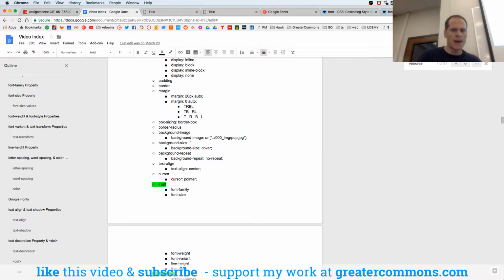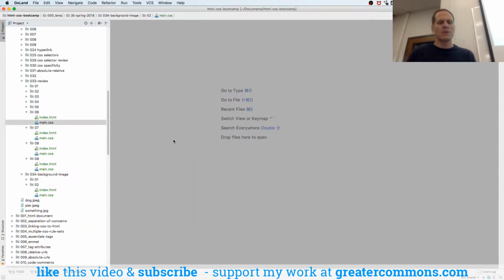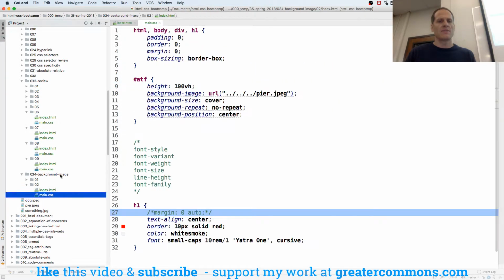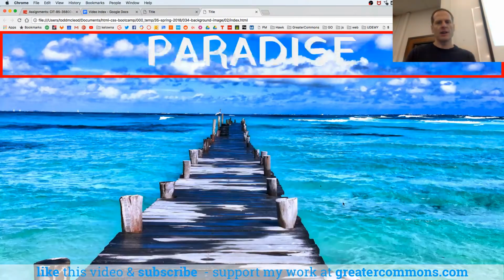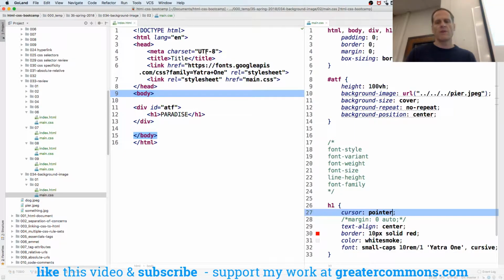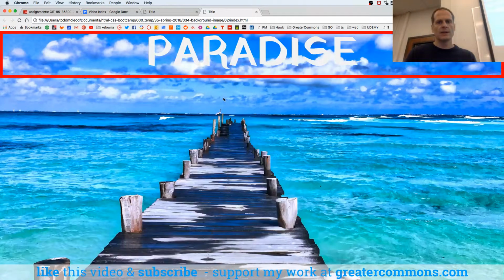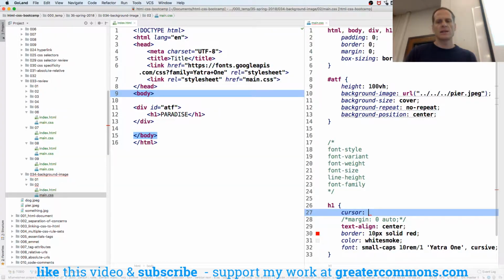CSS Min Width & CSS Max Width